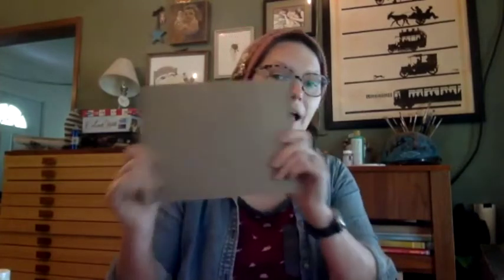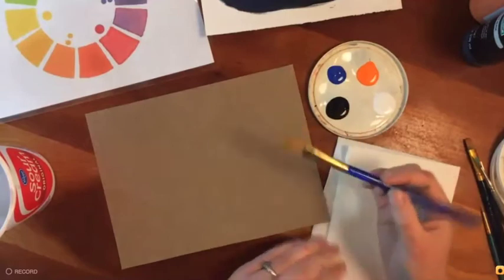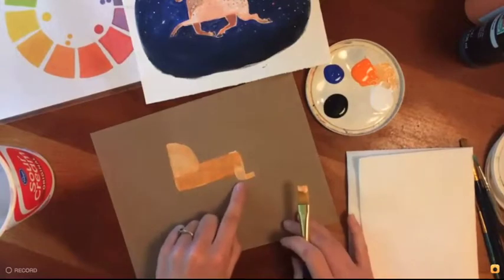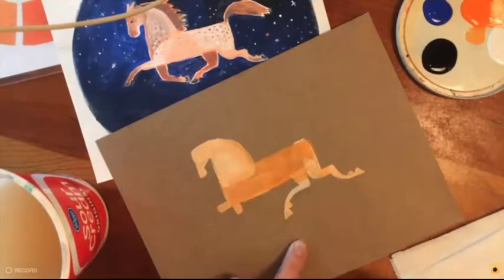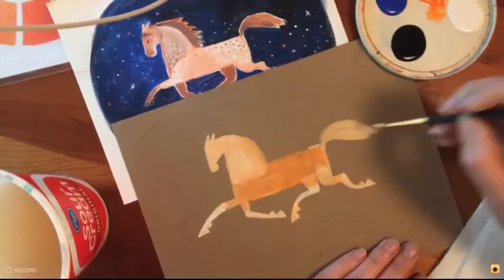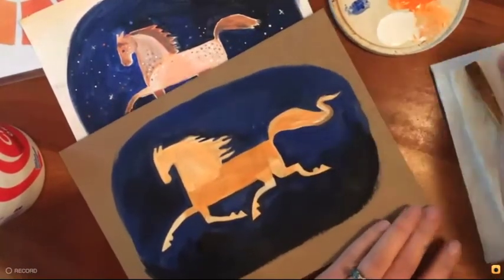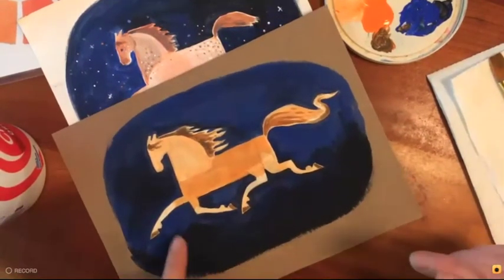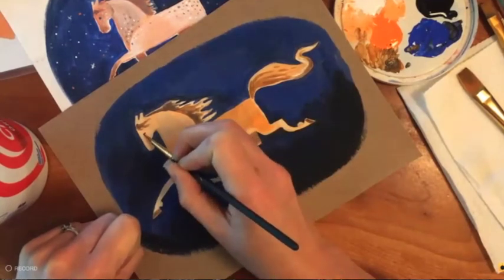Complementary Horse Painting Lesson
Beginner's painting tutorial.  Learn about color relationships with this step by step painting of a horse.
Originally recorded for my Thursday morning art students. Teaching how to use complementary colors in various tints and shades in order to emphasize your subject -  in this case, a running horse.
Original art and painting instruction by Celia Baker, Lake Stevens, Washington. April, 2020